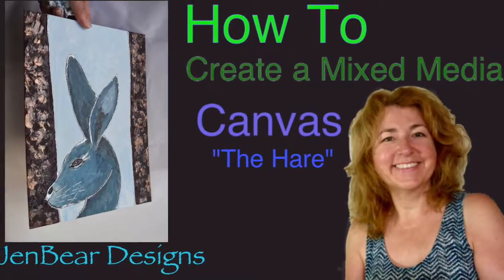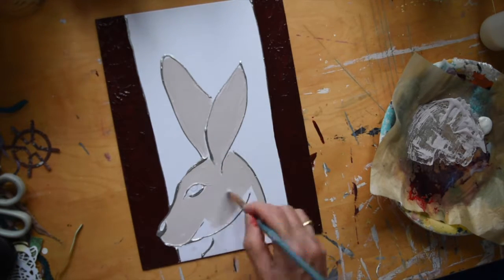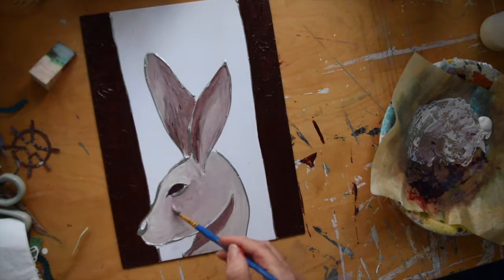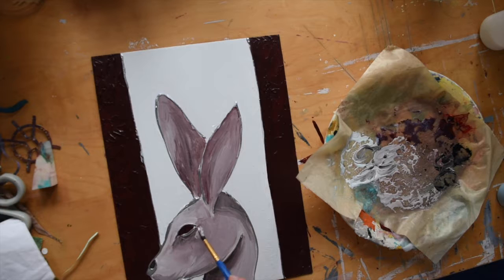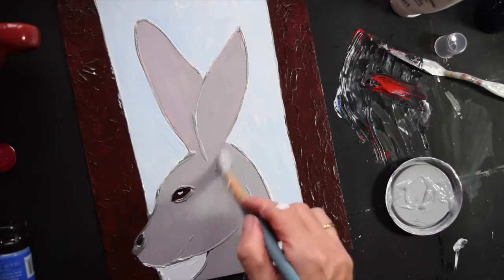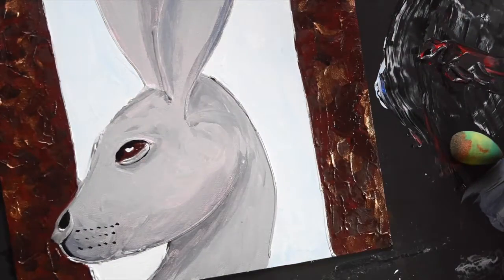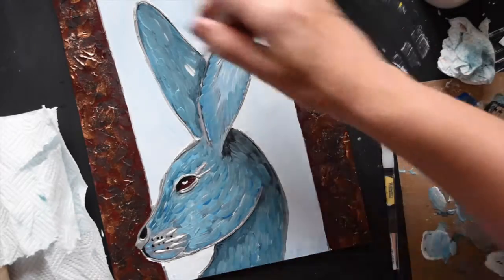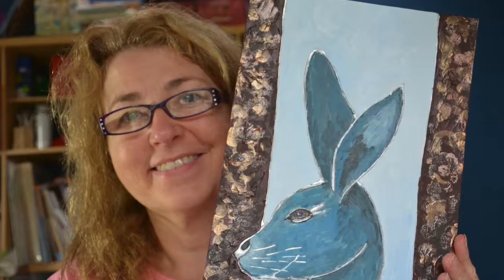Mixed Media Canvas "The Hare". Rescuing a picture when it all goes wrong!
Persistance pays off with this piece as the poor old hare changes colour about 5 times! Along with my camera dying, iMovie crashing (the camera disc was corrupted) and me changing my mind constantly it's a wonder I ever finished this painting.
The silver paint I talk about is Silver Pearl by DecoArt. This is a dimensional paint which gives a lovely effect.
I used a mixture of different acrylic paints - just what I had in my box.
I painted the hare on a canvas panel.